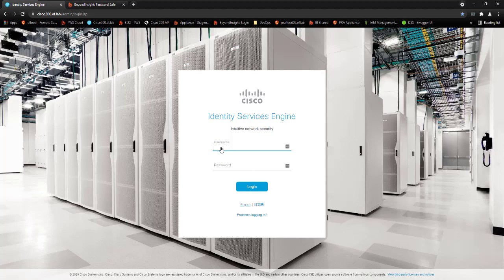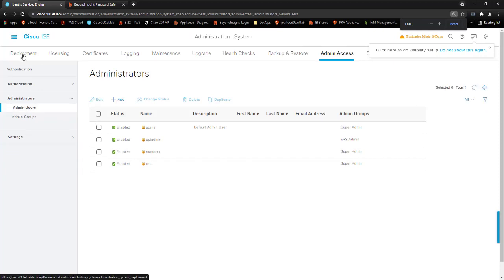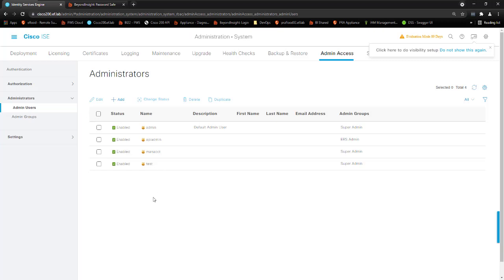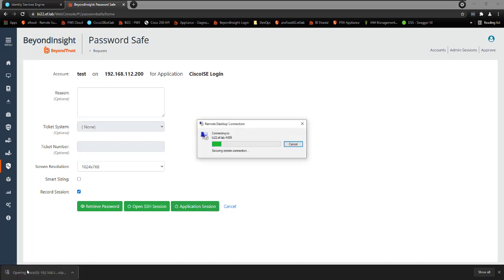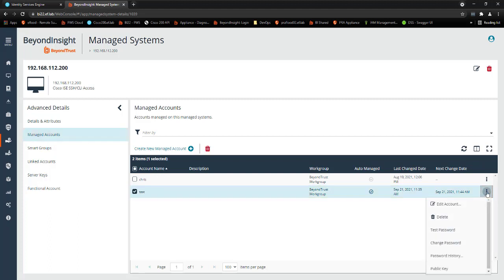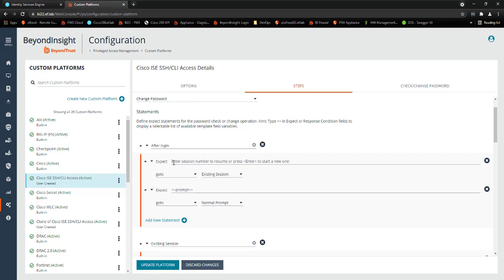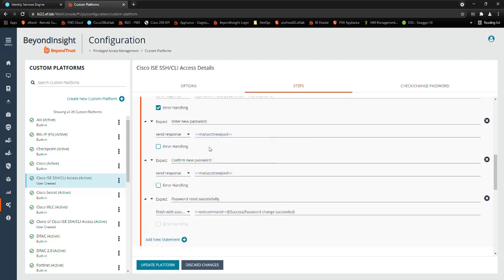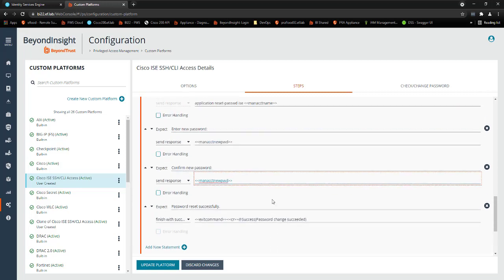Cisco Identity Services Engine (ISE) Use Cases Demo with BeyondTrust PasswordSafe Demo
Demo video on BeyondTrust product
- PasswordSafe (PWS)

Use cases covered:
- Securely storing, rotating, and accessing privileged Cisco Identity Services Engine (ISE) accounts